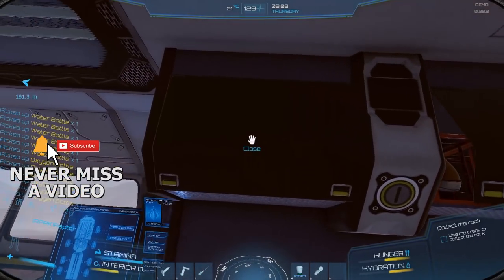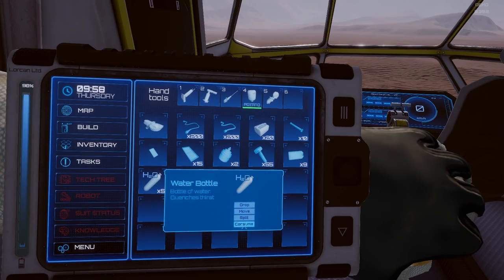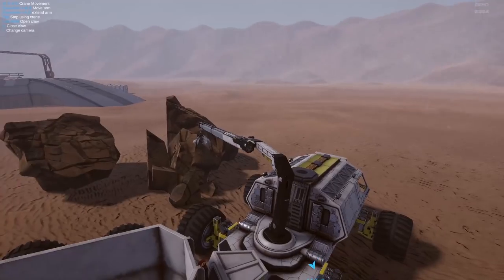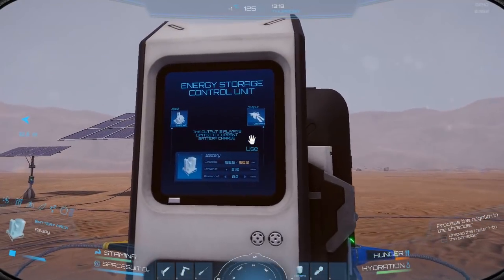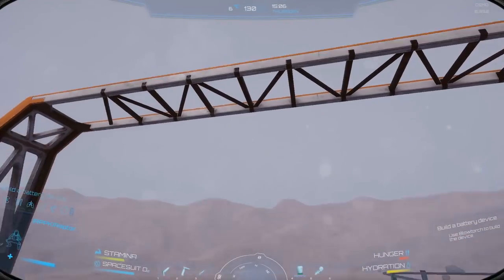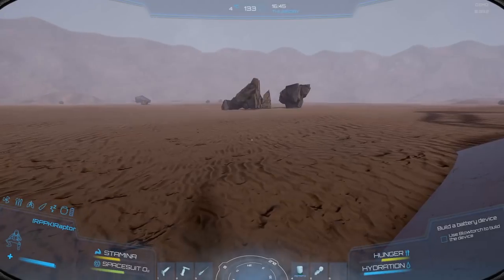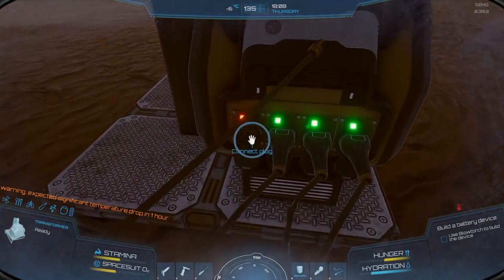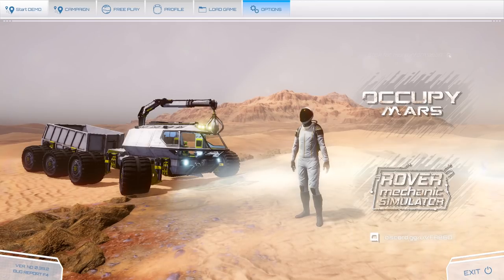NEW Building FIRST EVER Colony Base on Mars Survival Base Build | Occupy Mars Demo Gameplay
►PC Equipment
🖥️ PC Spec List